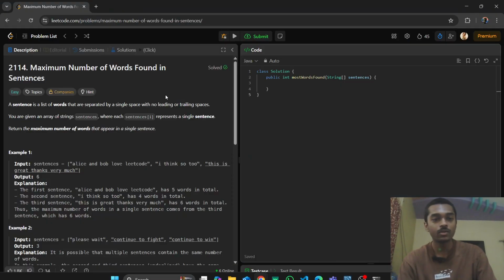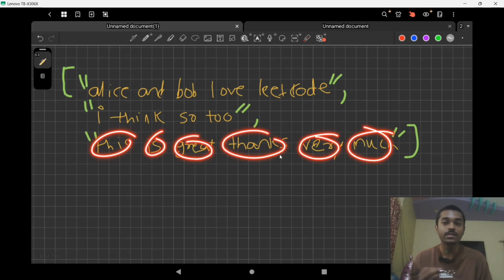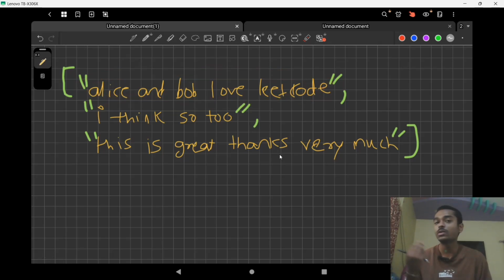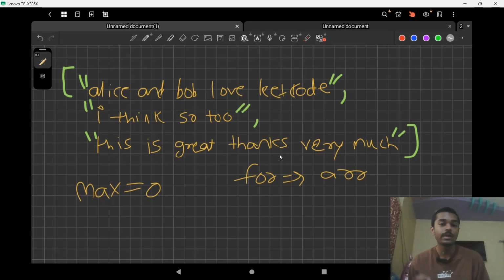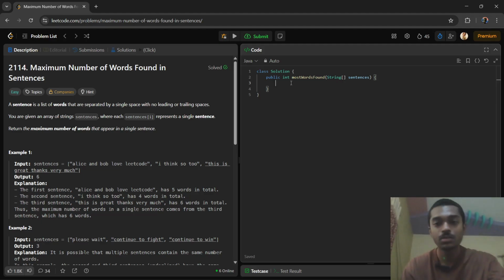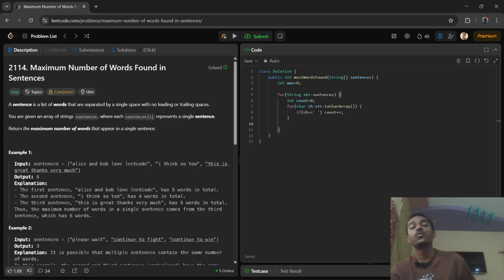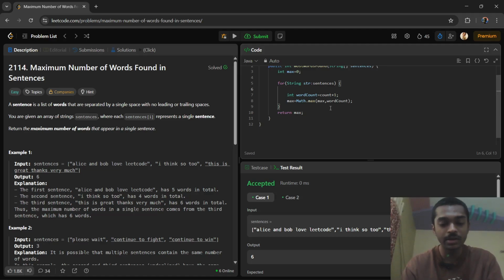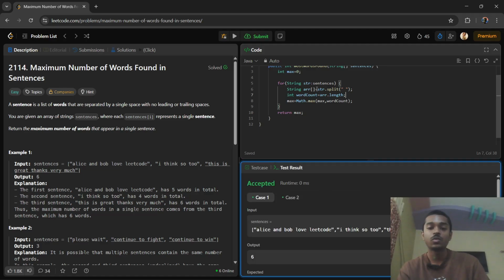Maximum Number of Words Found in Sentences | Leetcode 2114|Simple Explanation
983. minimum cost for tickets
leetcode 494
leetcode 2381
leetcode 983
leetcode 45
leetcode 162